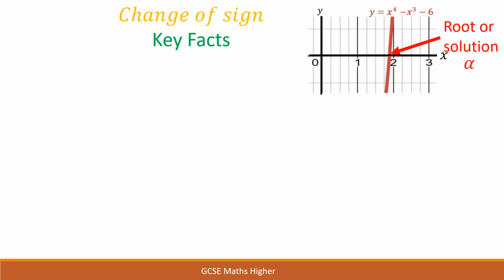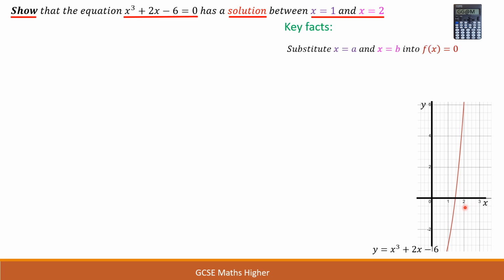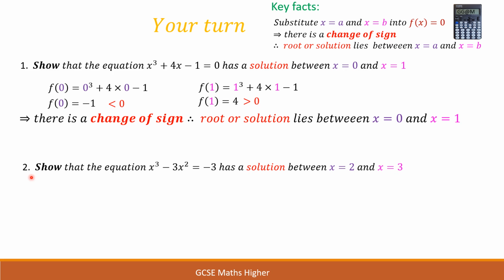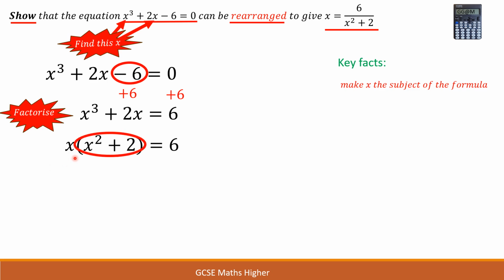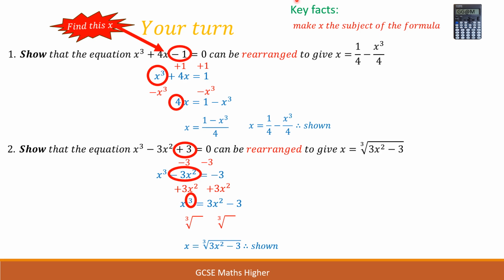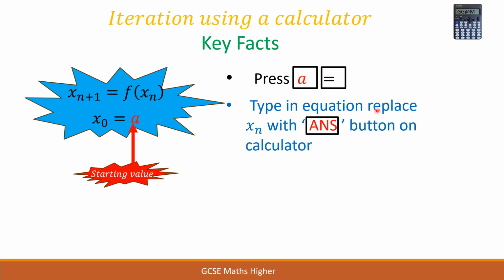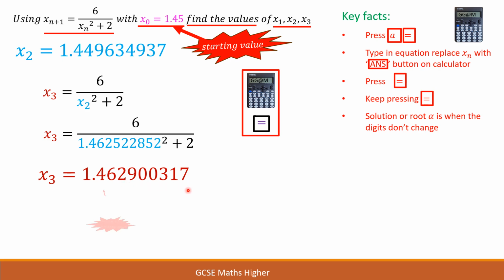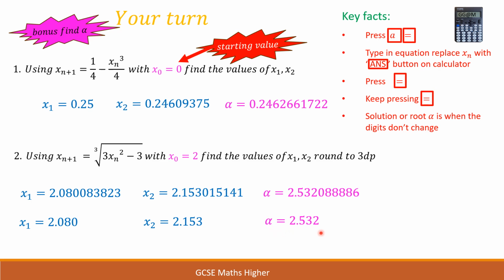GCSE maths higher Iteration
This video talk through all the steps you need to be able to solve an iteration question in the exam.  Including how to change the sign, rearrange, write an iterative formula and solve using iteration to find the solution or root, alpha.  This walkthrough shows how to do each stage and gives questions for you to try each stage showing the full process of iteration that you need to learn and remember for your GCSE maths exam at higher tier.

The video shows key formula for GCSE higher maths.

Timestamps:

0:16  Why do iteration?

2:54  Change of sign method

11:34  Your turn - can you complete these change of sign questions?

15:50  How to rearrange the formula

21:29  Your turn - can you rearrange these equations?

24:55  How to write an iterative formula

26:41  Your turn - can you write an iterative formula

27:52  Iterative formula notation

29:31  Iteration using a calculator

31:01  Iteration example

37:32  Your turn - can you use iteration to find the solution to the equation?